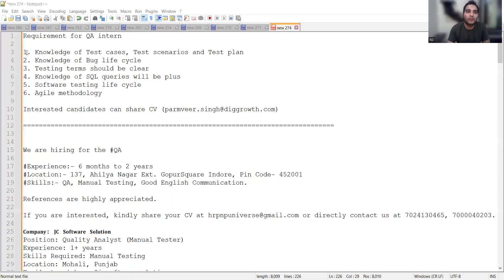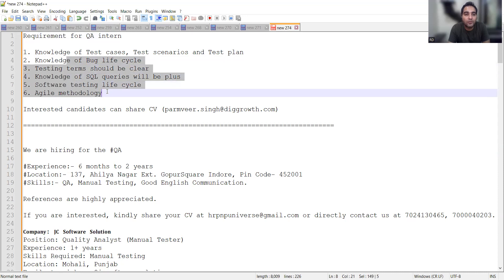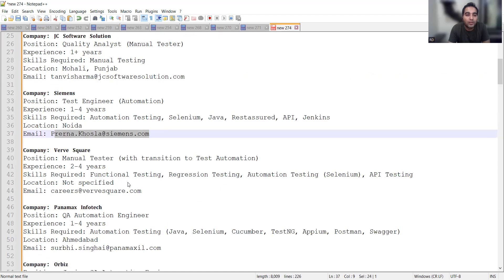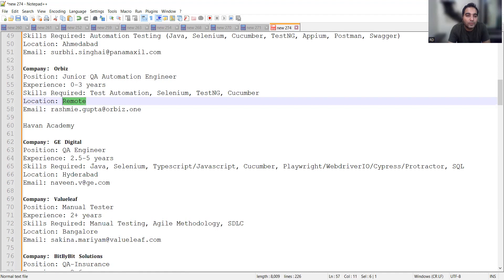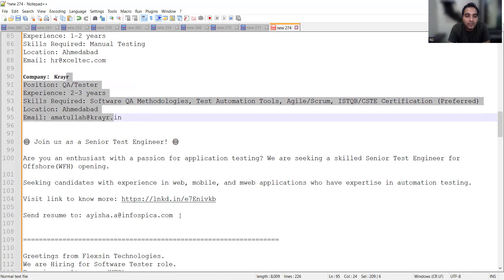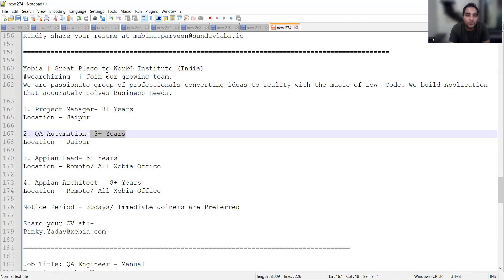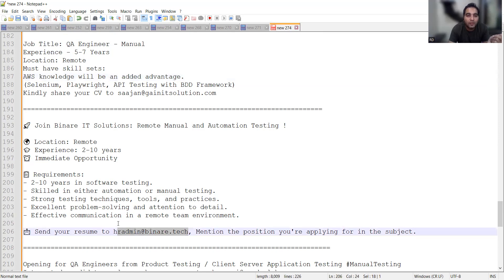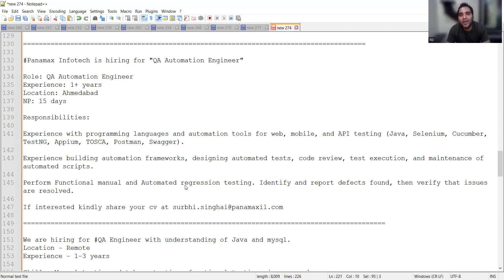WFH Testing Jobs | Manual Testing| Fresher Jobs| Rd Automation Learning